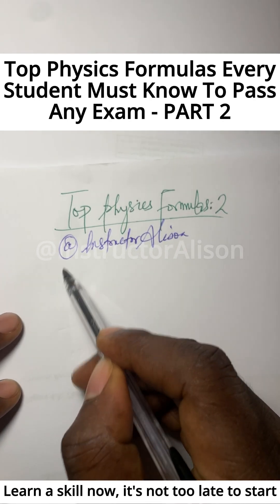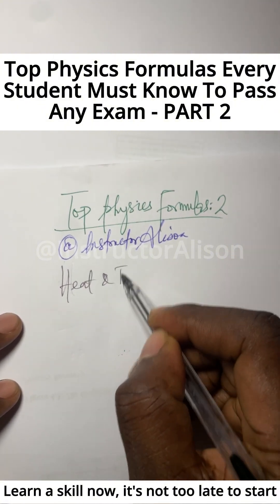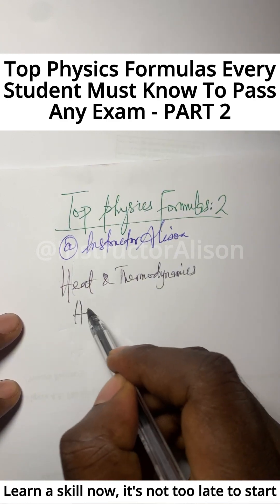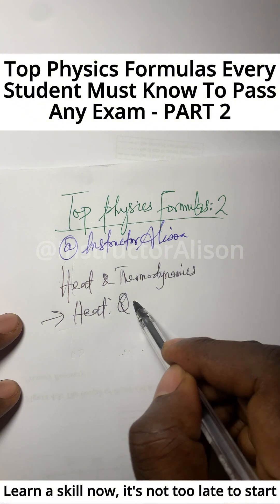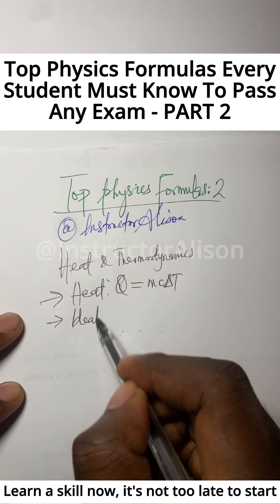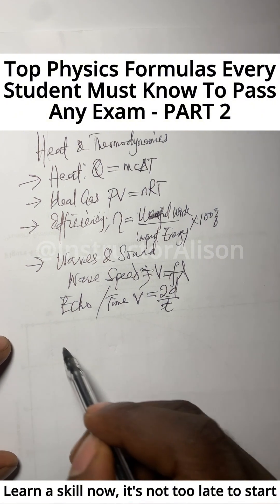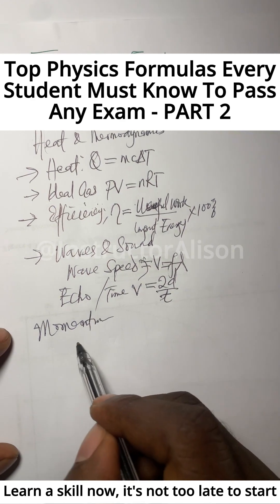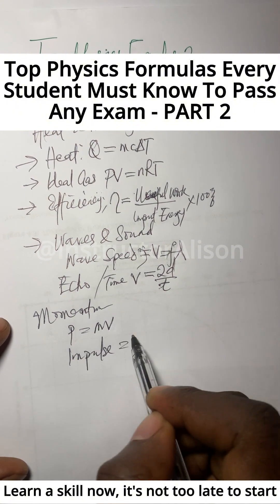Top Physics Formulas Every Student Must Know To Pass Any Exam - PART 2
Top Physics Formulas Every Student Must Know To Pass Any Exam - PART 2: HEAT & THERMODYNAMICS, WAVES & SOUNDS, MOMENTUM & IMPULSE